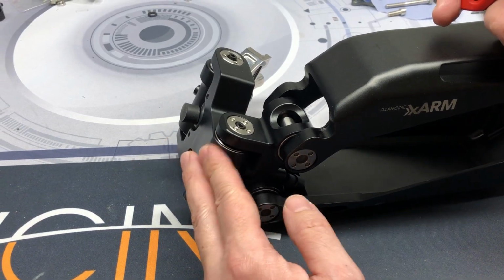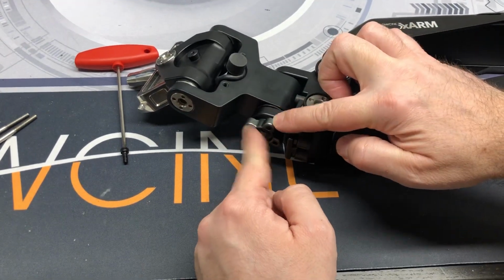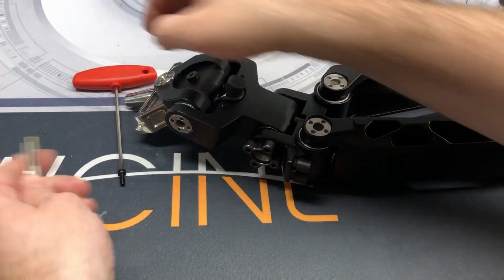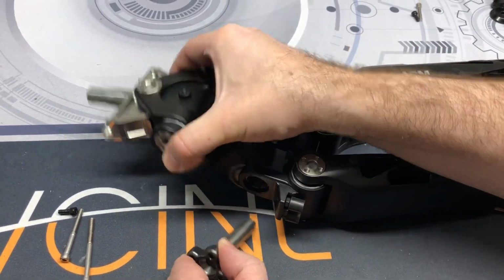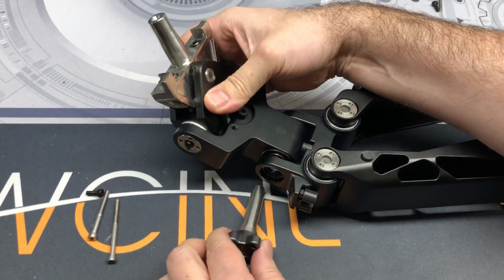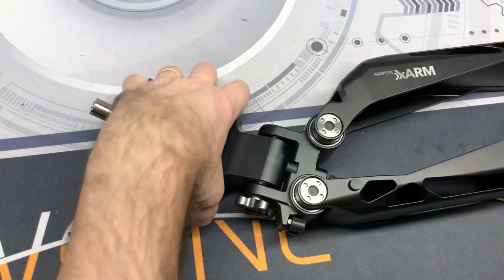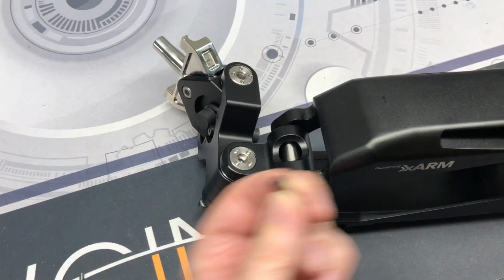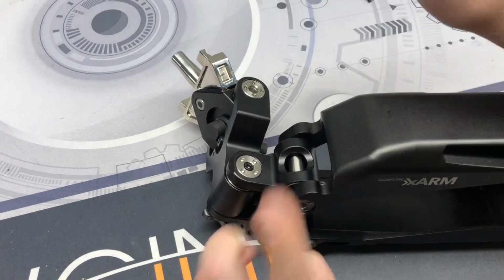xARM Tutorial: Socket Block Swap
Learn how to flip the socket block from regular to goofy.